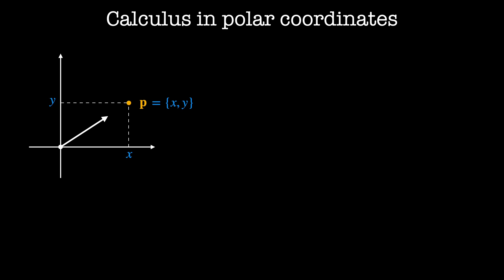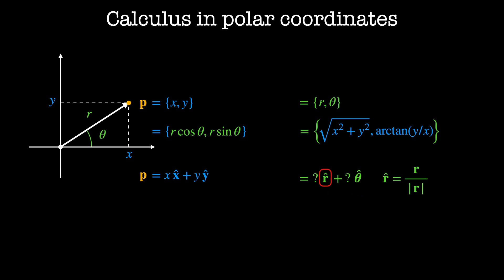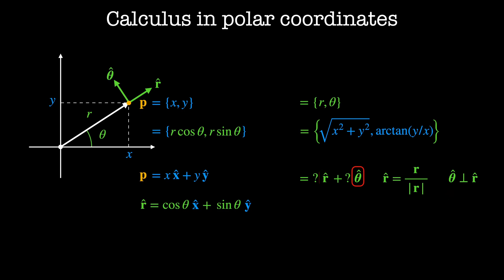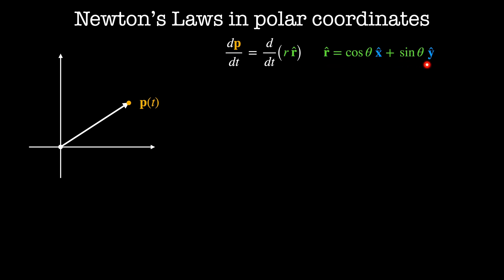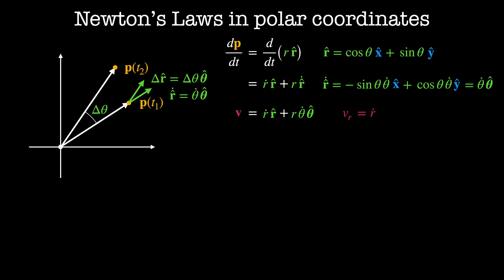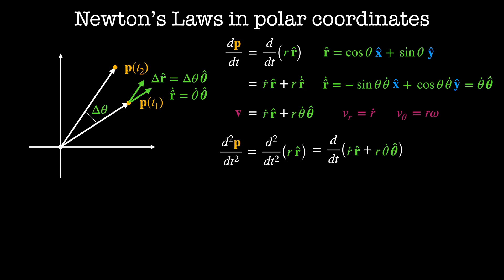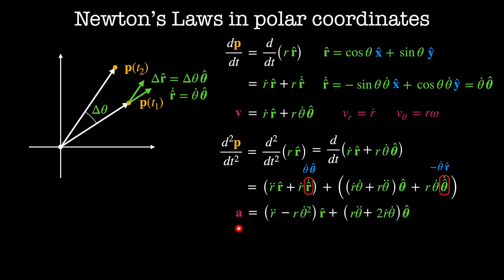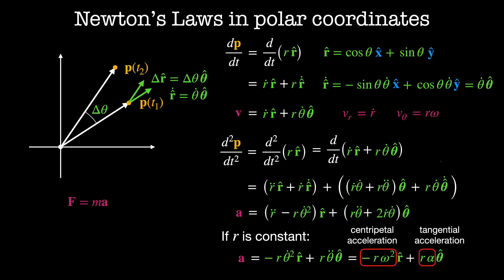Newton's laws in polar coordinates | Classical Mechanics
Polar coordinates are useful for solving physics problems with circular symmetry. Here, we derive the calculus and math needed to write F=ma in polar coordinates, which lets us solve problems where forces can act radially and tangentially.